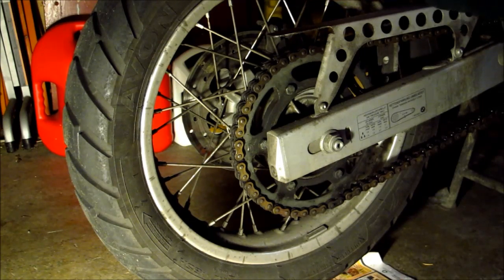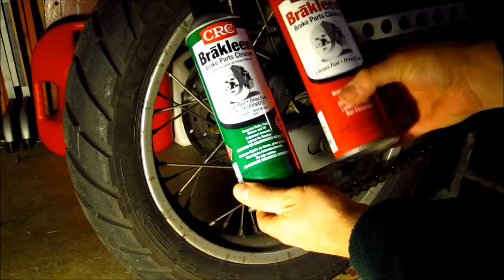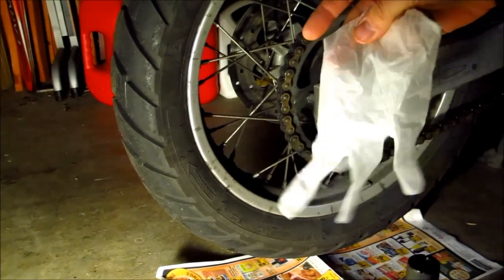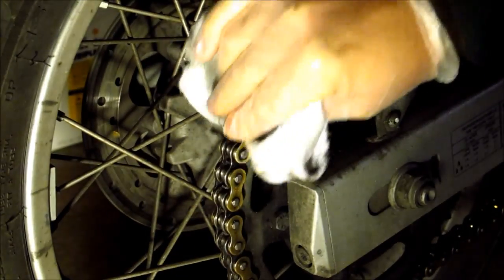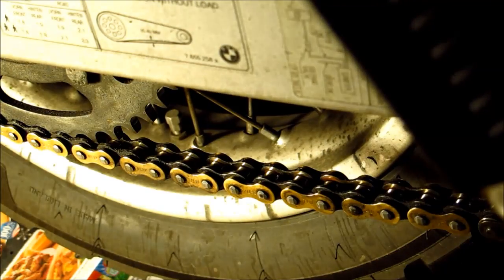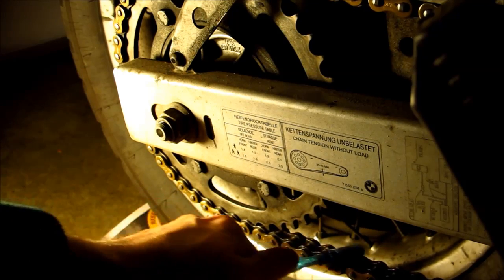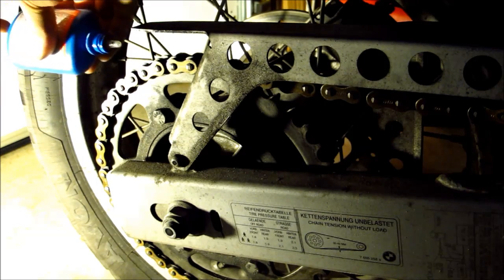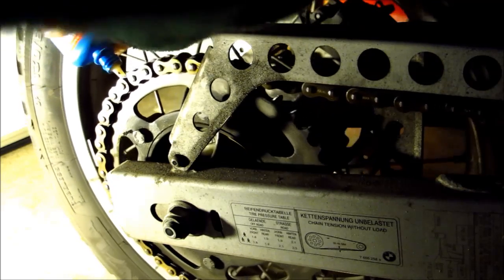Cleaning motorcycle chain with brake cleaner and lubing with Dupont Teflon Multi-use Dry Lubricant